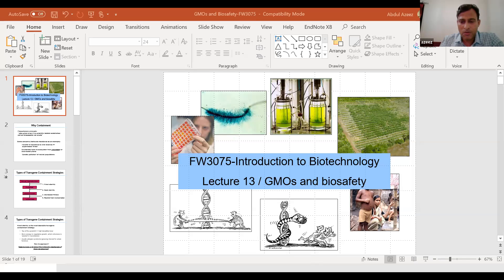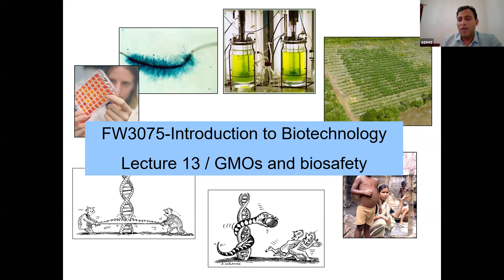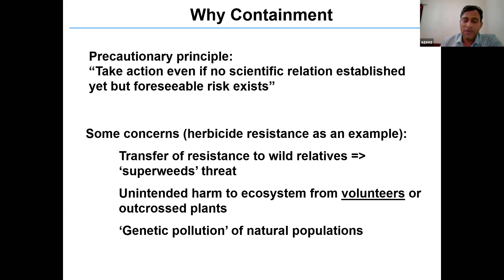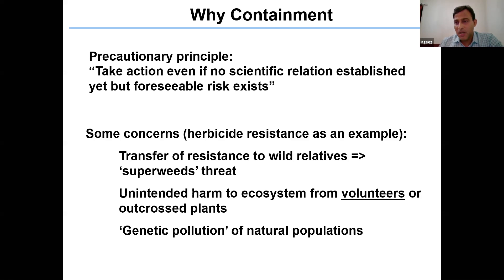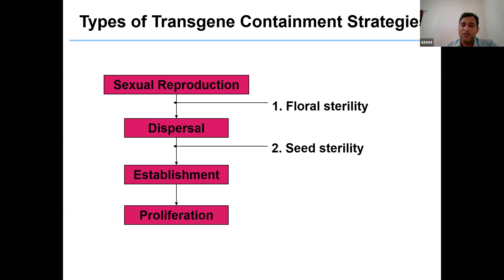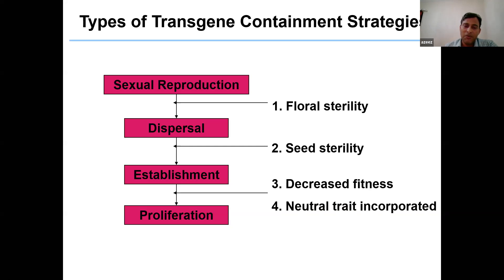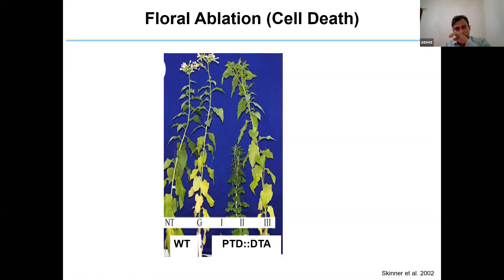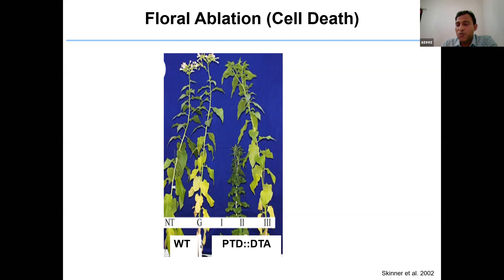IILM ENGINEERING | Genetically Modified organisms and Biosafety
Expert Session  on "Genetically Modified organisms and Biosafety" by  Dr. ABDUL AZZEZ - MICHIGAN TECHNOLOGICAL UNIVERSITY ,USA